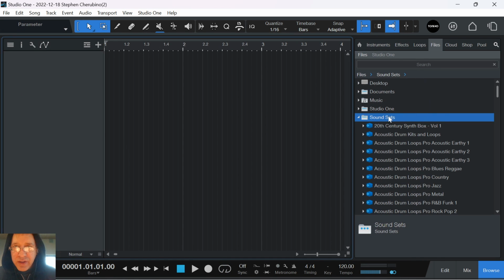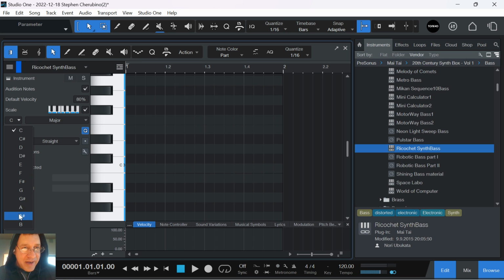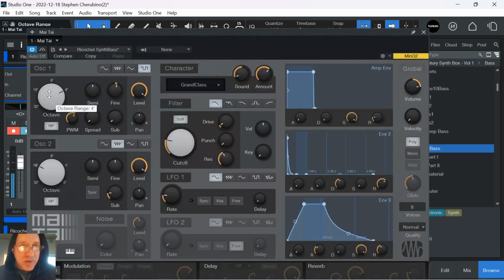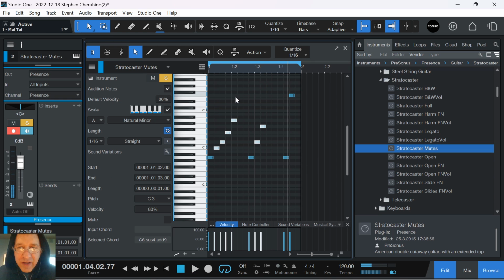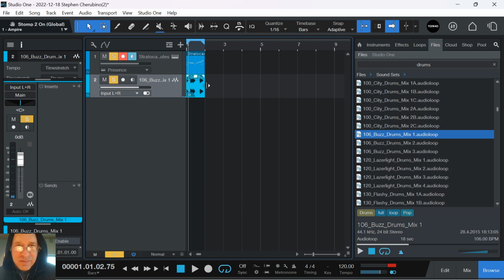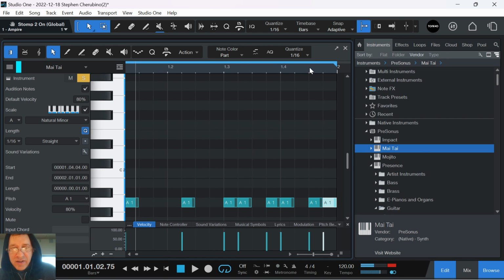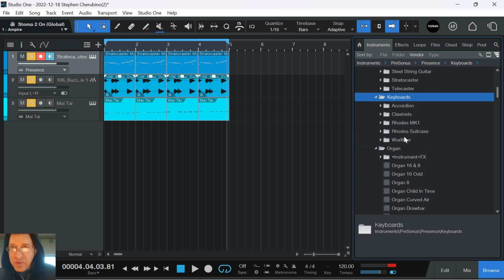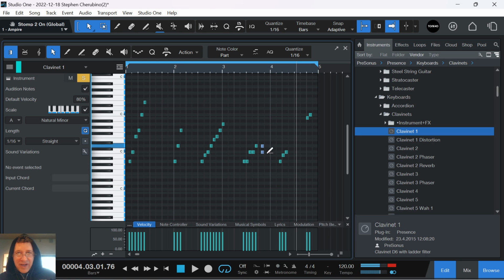Auto Scales in Studio One 6 - Ctrl, Alt and Draw!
Here's a quick jam using auto scales in studio one, with some cool basses, strat guitar and clavinet. haha.